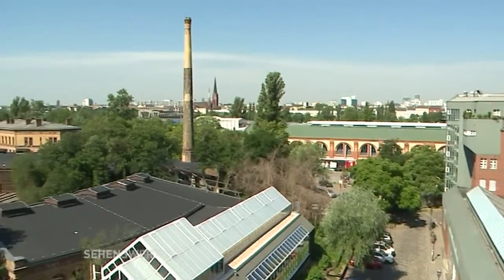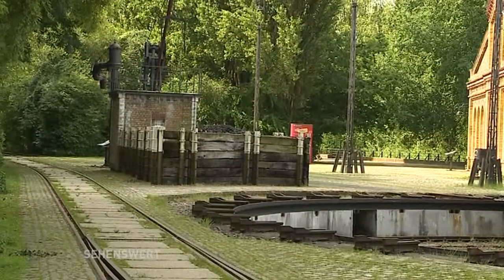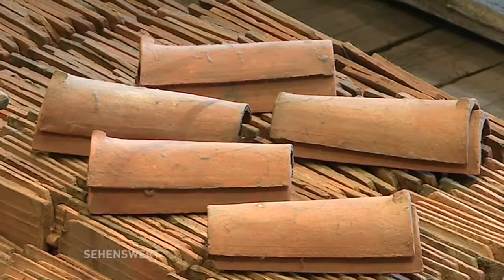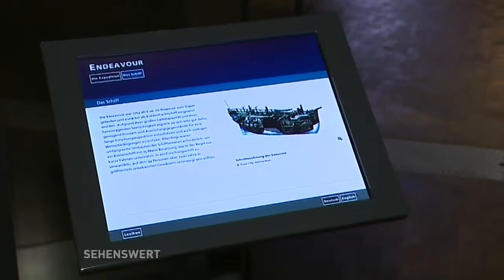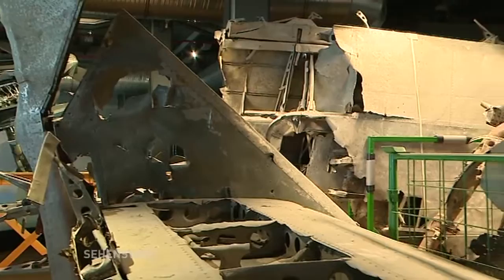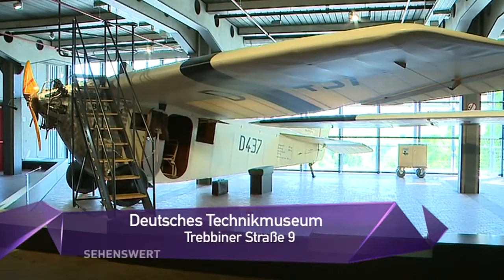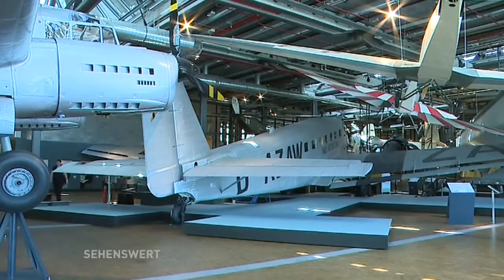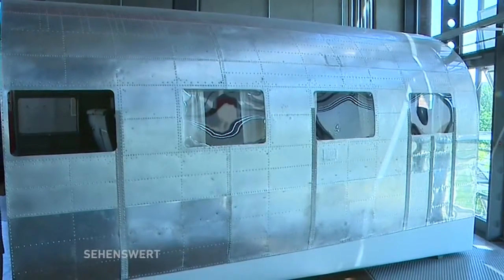Sehenswert! // Internetausstellung im Technikmuseum (Teil 1)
Die Ausstellung "Das Netz" ist die erste Dauerausstellung des Technikmuseums Berlin, die ein übergreifendes Thema mit Objekten aus den unterschiedlichen Sammlungen des Deutschen Technikmuseums vermittelt. Nach dem innovativen Ausstellungskonzept des Technoversums wird das Thema Vernetzung nicht nur aus der Perspektive der Vergangenheit, sondern auch vor dem Hintergrund der aktuellen Herausforderungen betrachtet.